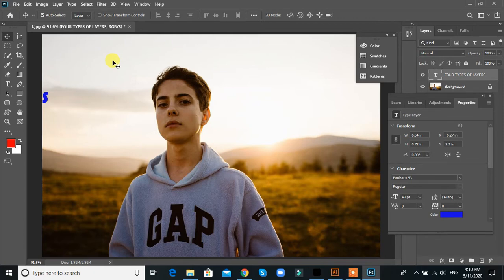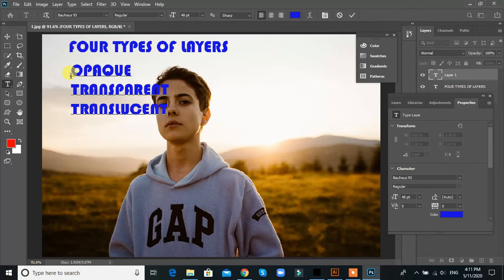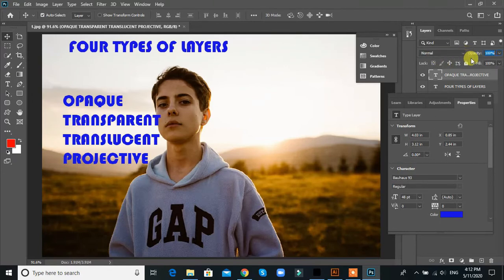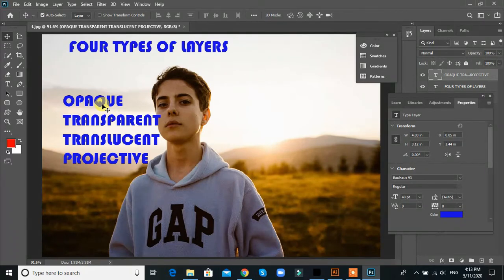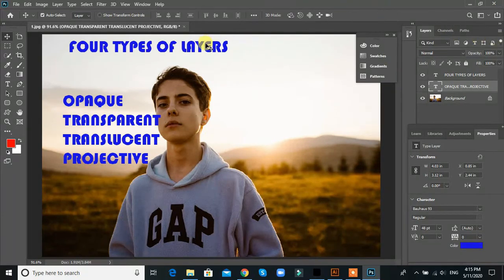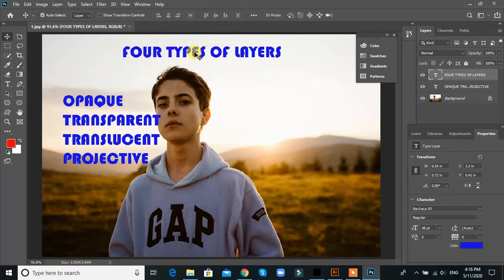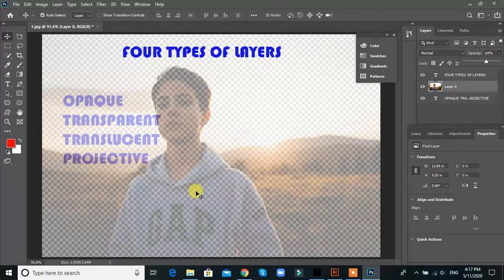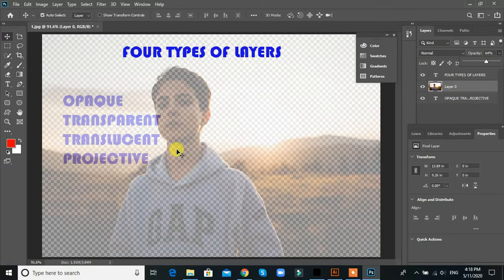TUTORIAL # 5 | PHOTOSHOP ESSENTIALS | TYPES OF LAYERS | ENGLISH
FOUR TYPES OF LAYES :
OPAQUE
TRANSPARENT
TRANSLUCENT
PROJECTIVE